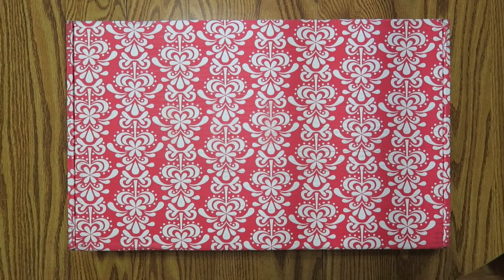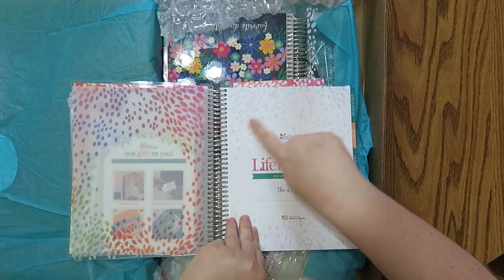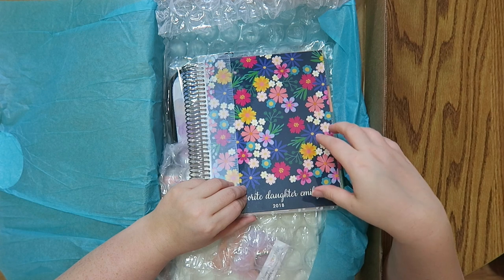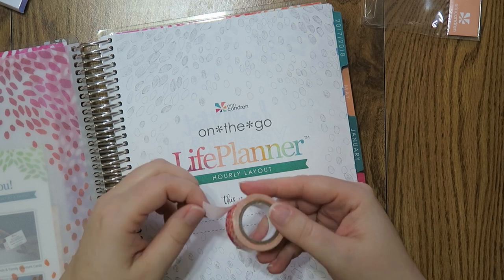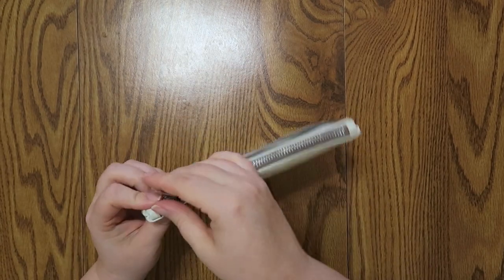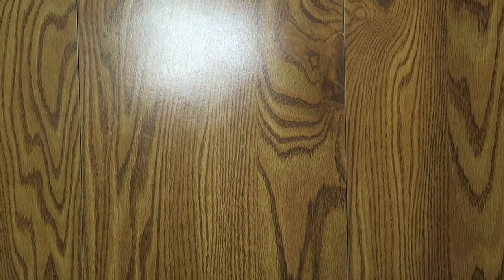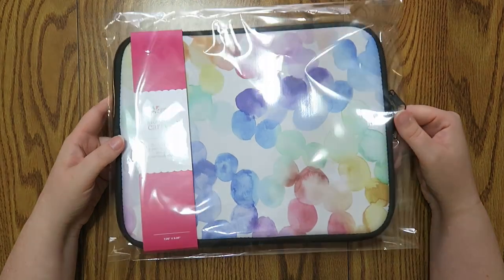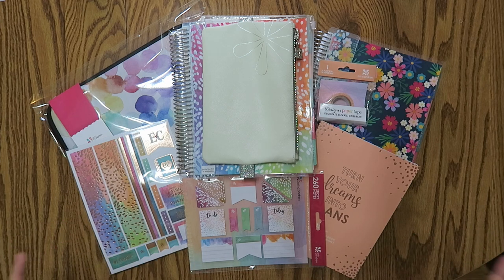Planner Haul | Erin Condren 2018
I am so excited that my Erin Condren 2018 Life Planners are here!  Yes, I got 2.  I have 2 hands, so why not 2 planner.  Right?!?

All the items I got are listed below.  I hope you liked the video and I will have an in-depth look into both planners coming up in the next few weeks on my channel.

I am currently using an EC Hourly - 12 Month - Hourly - Silver Coil - Neutral

Here are all the items I got in my haul:

EC Life Planner - Hourly - Colorful - 12 Month (Jan-Dec) - Silver Coil
EC Life Planner - Vertical - Colorful - 12 Month (Jan-Dec) - Silver Coil
Paper Tape - Painted Petals
Planny Pack - Linen
Stylized Sticky Notes - Painted Petals
Designer Sticker Book - Edition 3
Plan For It Pouch - Mid Century Circles
Carry All Clutch - smaller version

Make sure to follow my pal Jennifer on Instagram!  She has the BEST vertical spreads ever ;)

12527 Central Avenue NE #322